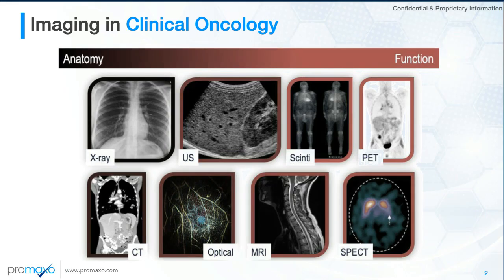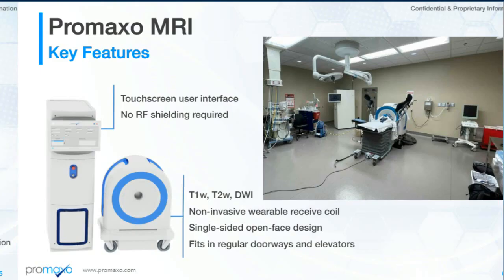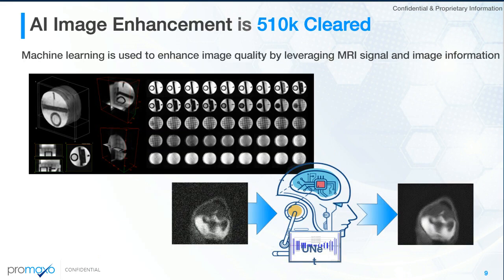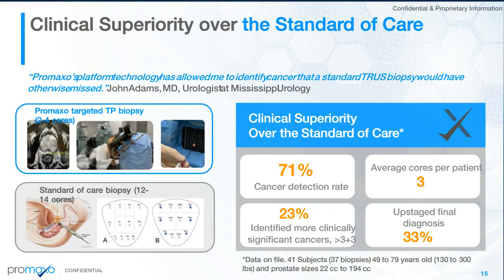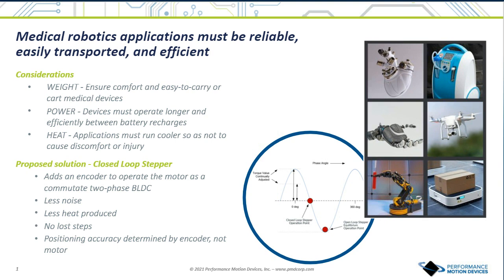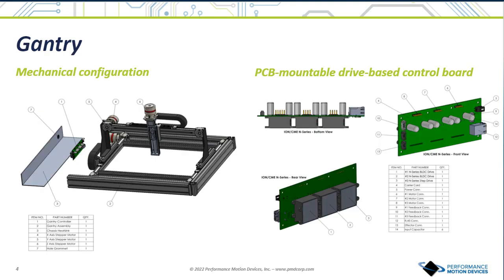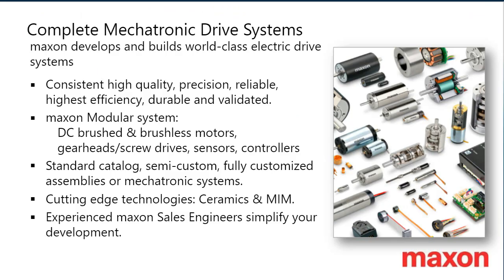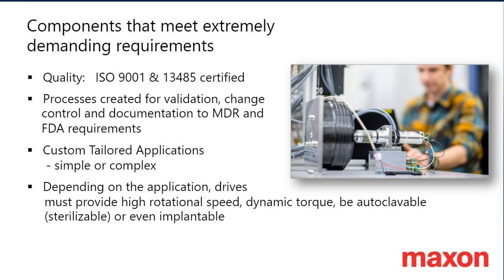Medical Robotics and the Role of Ultra-Precise Motion Control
Learn about Promaxo’s portable, point-of-care system for prostate cancer follow-up testing and biopsy, and how it utilizes artificial intelligence, robotics, and imaging to support timely diagnosis and accessible treatment. Robotic interventions aim to target high-grade lesions by guiding biopsy needles to specific regions for sampling.

During this webinar Promaxo's CTO, Aleksandar Nacev, will share how the platform works, and he’ll also explore generally how motion control and motor technology can play a role in achieving procedural precision. He will then be joined by speakers, including PMD's Prabh Gowrisankaran, VP of Engineering & Strategy, for a discussion on future advancements in precision motion control.

In this webinar, you will learn:
 --- How Promaxo’s AI- and robotic-guided MRI platform presents an alternative to traditional MRI.
 --- How motion control technology can support MRI and robotic accuracy in compact, portable systems for point-of-care procedures.
 --- What challenges medtech innovators face in achieving precise motion control and potential solutions.

This webinar was hosted by Design News and moderated by Daphne Ryan Allen, Editor, Design News.